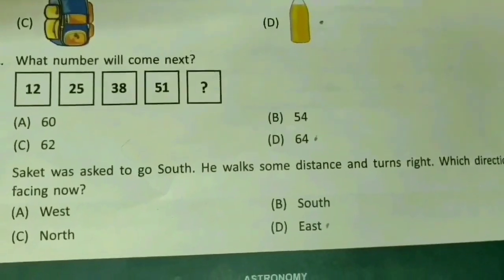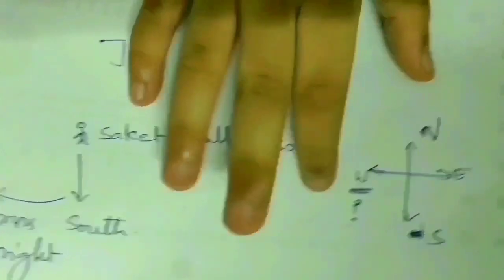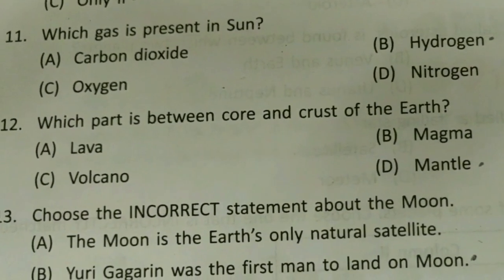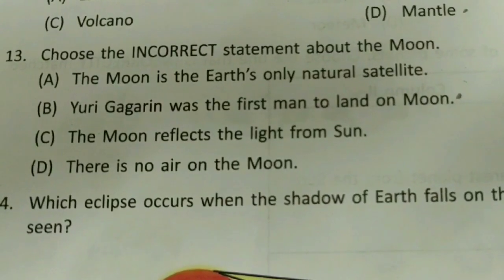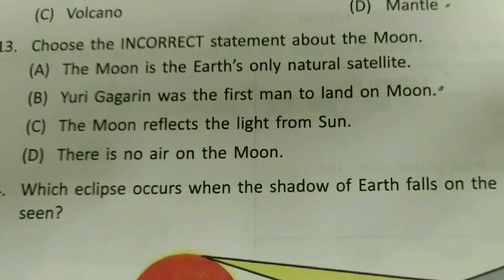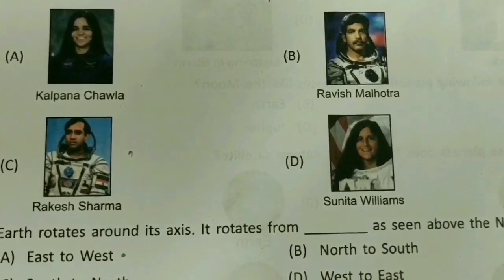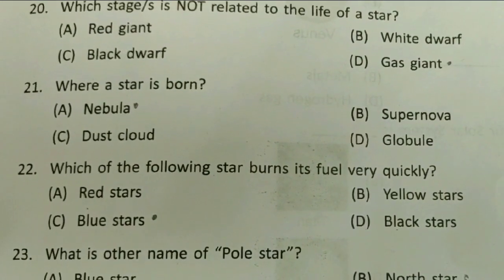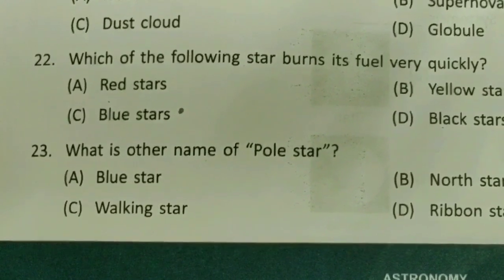National Astronomy Olympiad (NAO) Question Paper 2018-19 Complete Analysis | Class 3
Hi Friends, welcome back... I am Arshiyah ... I had the NAO exam on 19/11/2018. today I am going to analyze my NAO Question Paper 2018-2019. I hope it is useful to you all...

I am going t provide you the link from where you can take the MOCK test ...
sign up and take the mock test